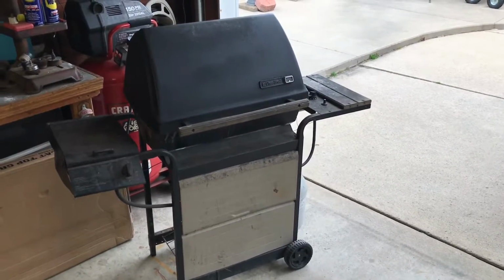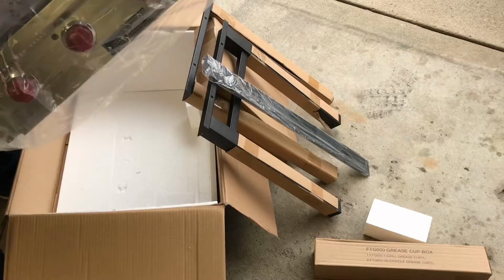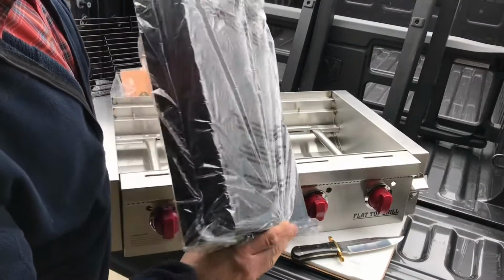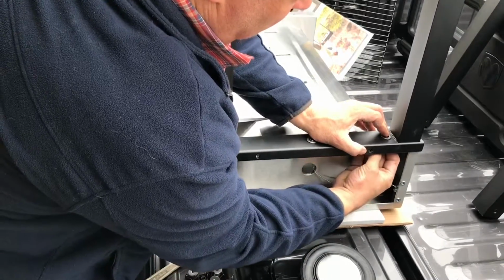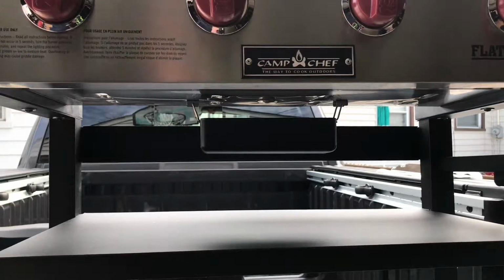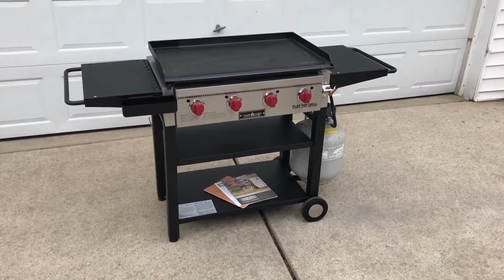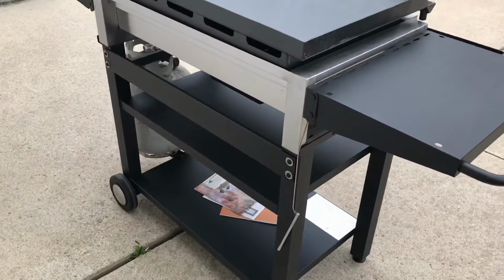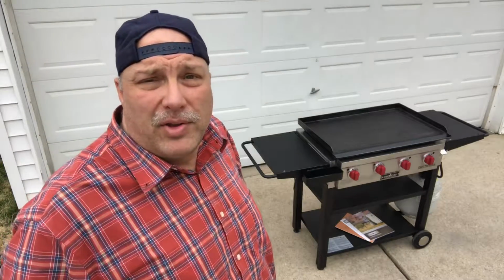Camp Chef Flat Top Grill | Unboxing & Review - Part I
Camp Chef Flat Top Grill FTG600.
This is an Unboxing and Review of the CAMP CHEF FLAT TOP GRILL (FTG600). Part II will demonstrate the seasoning process of the griddle and any additional features about the grill/griddle.

Part II - Demonstrates the Proper Cleaning and Seasoning / Re-seasoning of the Camp Chef Flat Top Grill (FTG600).

If you decide to purchase any of the products used in this video or products I endorse, which are listed below, please use the [Amazon] links given here.  These products will not cost you any additional money.  I will however, receive a nominal fee from Amazon which I use exclusively toward the production and growth of my channel.

 Product Links:
- Camp Chef Flat Top Grill
- Camp Chef Flat Top Grill Cover
- iPhone 7 Plus
- Polaroid - 72" Tripod - Black Model: PLTRI72:
- GlovePlus Industrial Black Nitrile Gloves
- Oklahoma Joe's Highland Reverse Flow Smoker
- Oklahoma Joe's Longhorn Offset Smoker
- Manfrotto 055 Aluminum 3-Section Tripod Kit with Horizontal Column and 3-Way Head
- Blackweb 66" Tripod
-ThermoPro TP-07 Wireless Remote Digital Cooking Turkey
Food Meat Thermometer for Grilling
- Char-Broil Multisensory Wireless Thermometer
(Amazon's Choice)
- Magic Mill Food Dehydrator
- Jerky Maker Cutting Board With Professional Slicing and Carving Knife 8oz Pack of Seasoning and How to Book